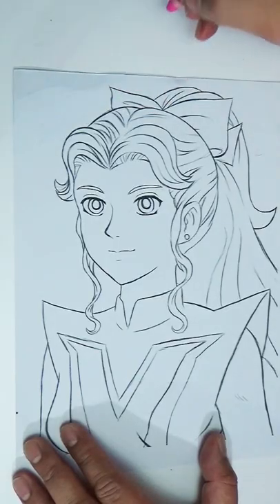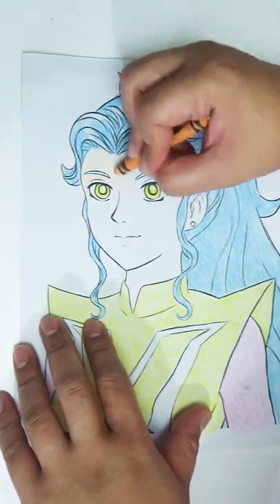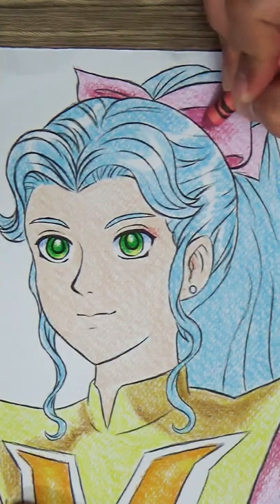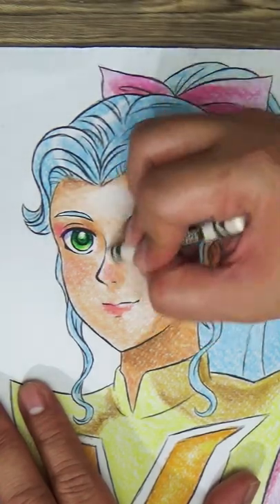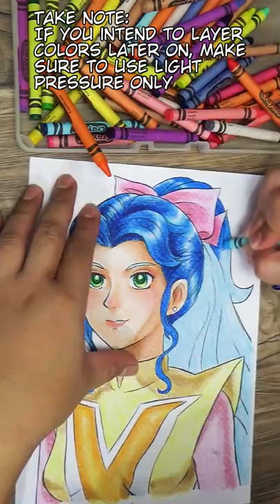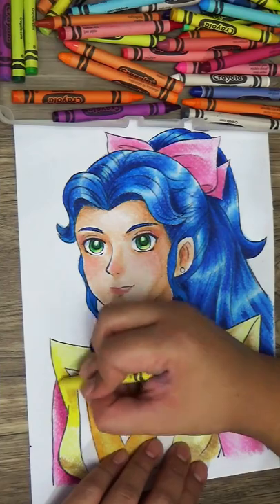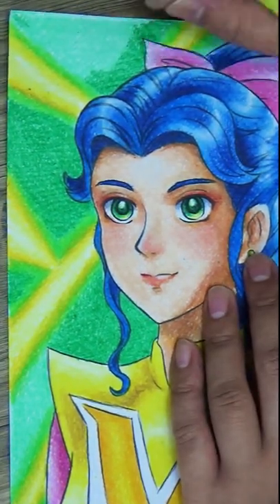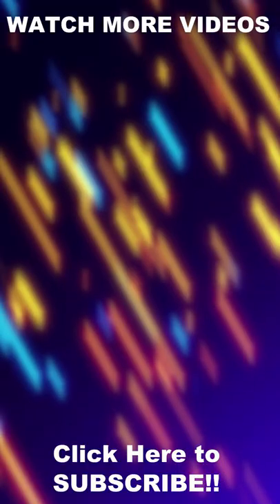My Art Life | @CrayolaLLC Crayons Hacks You Should Know | Jamie Voltes V Legacy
Let's Collab! @CrayolaLLC

Hi everyone!

Thanks!

Fun funny smp stars on challenge server last one wins drew. @MyArtLife